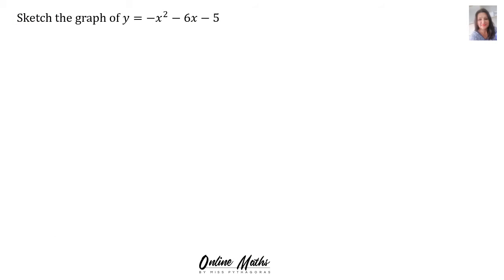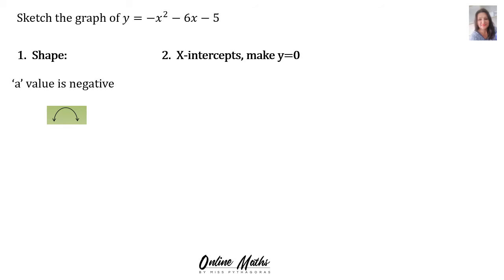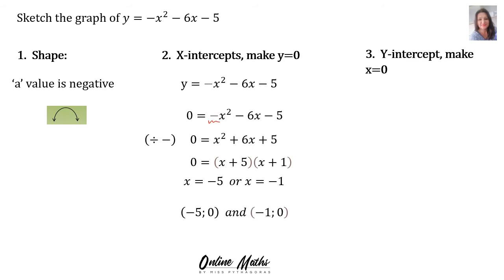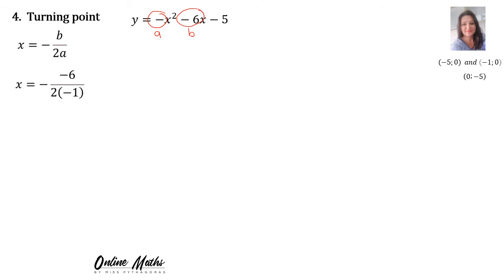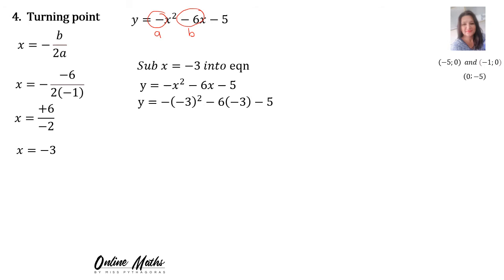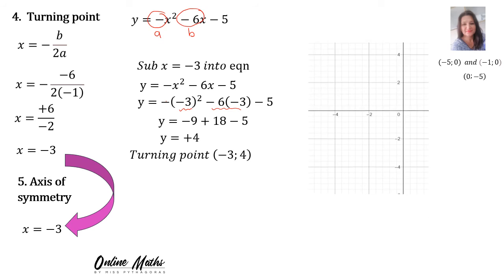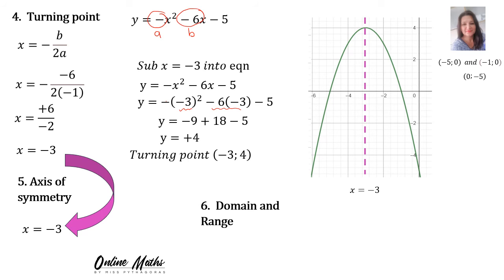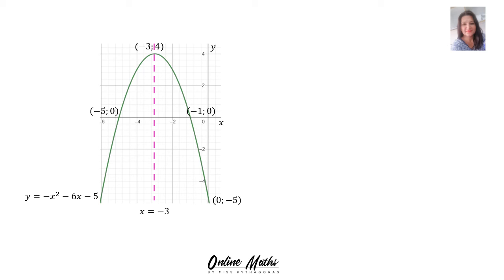Functions Parabola Grade11: L2 Sketch Parabola in Standard Form Practice Example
**In this lesson I discuss:** How to SKETCH a Parabola in STANDARD form - PRACTICE example.